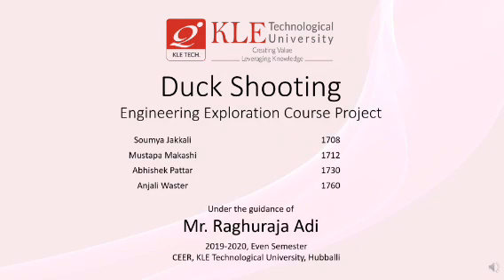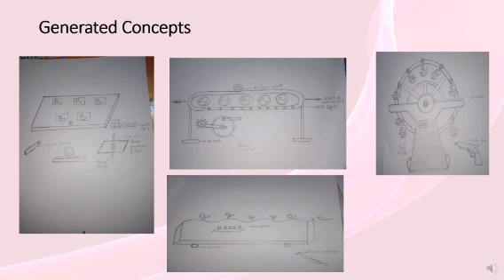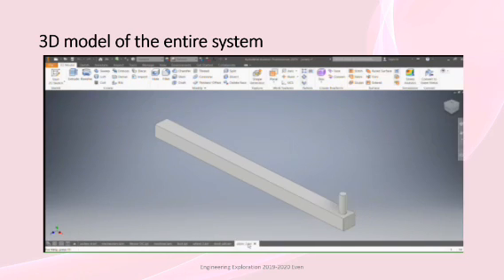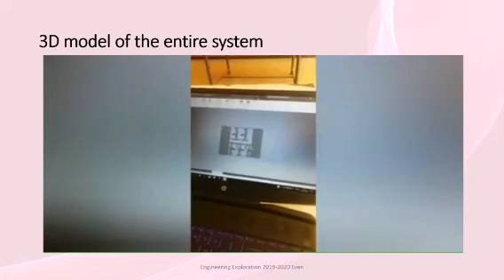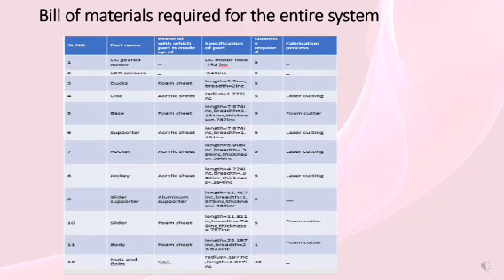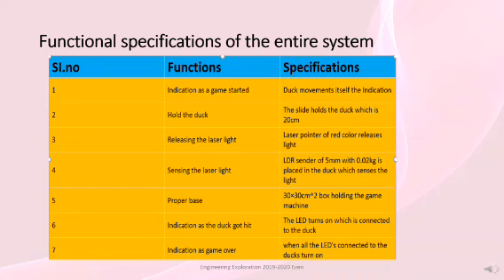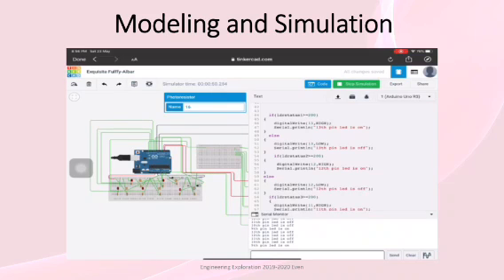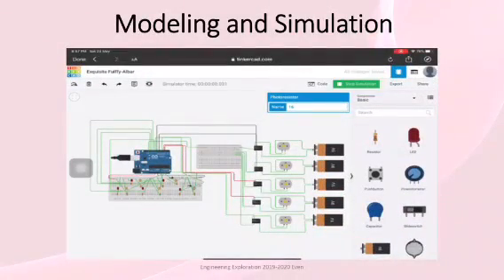Q T18 Gaming Machine 2019 2020 Even